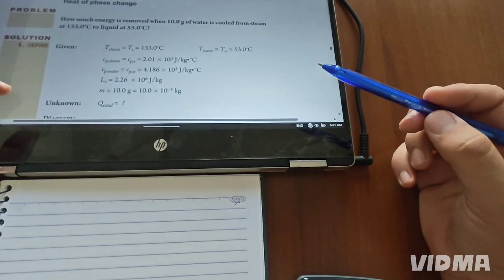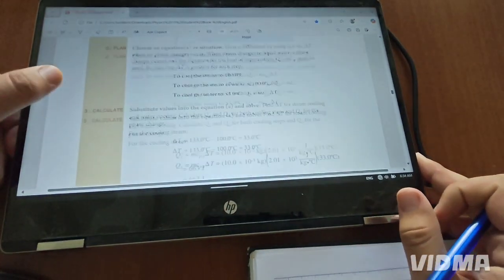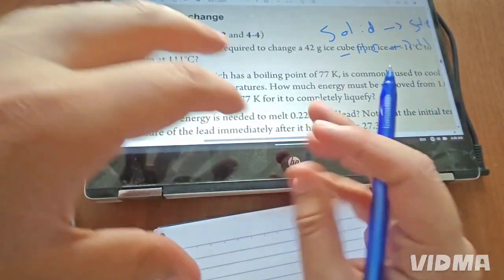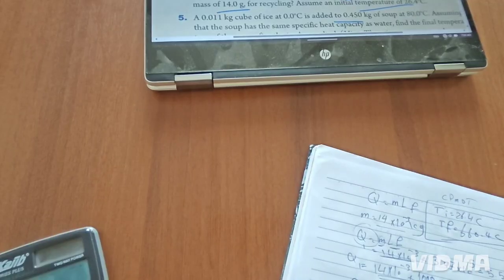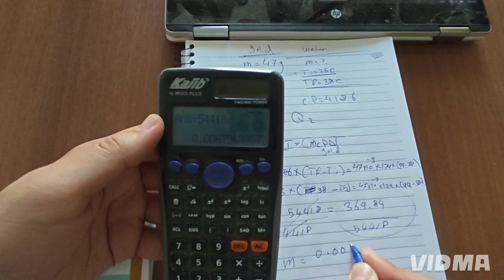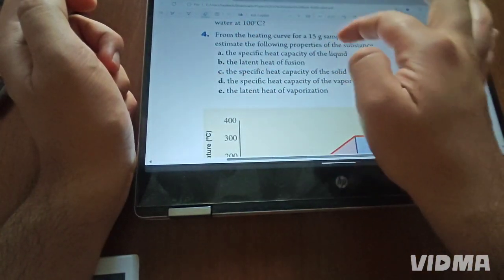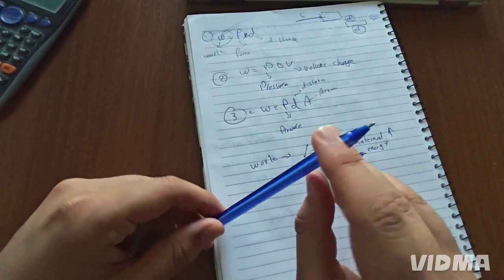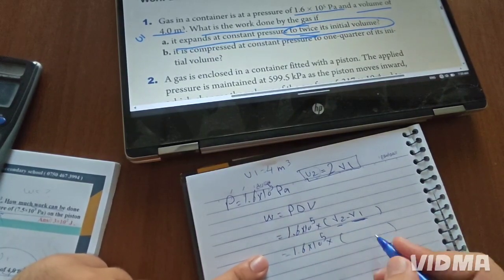Latent heat and chapter 4 section 3 ( heat , work and Internal energy)